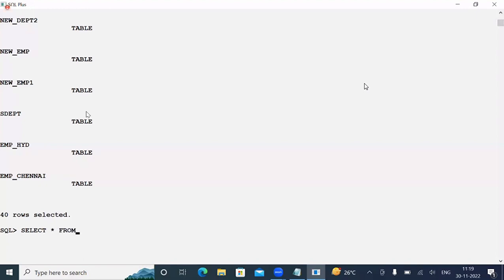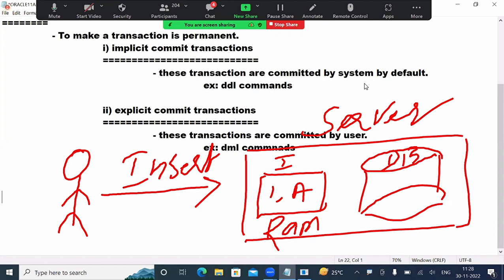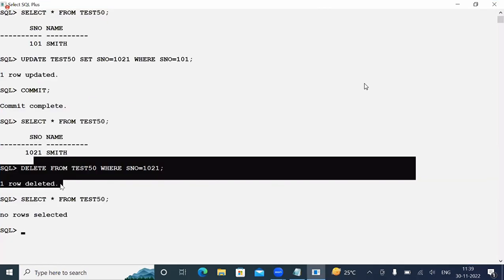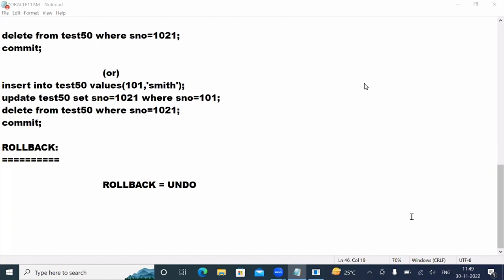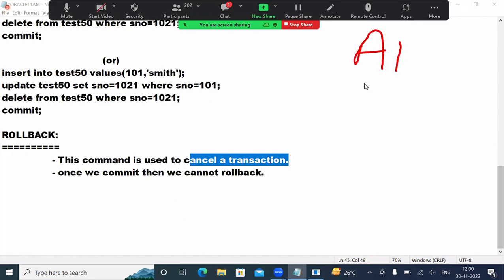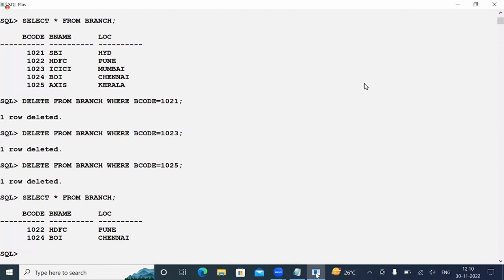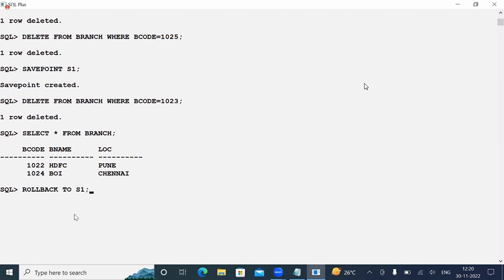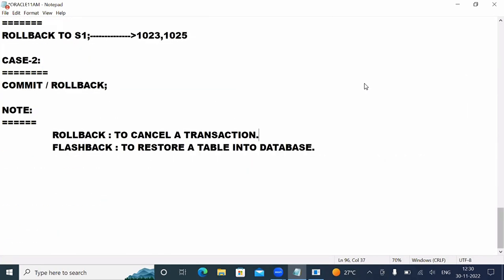SQL || TCL COMMANDS || COMMIT , ROLLBACK